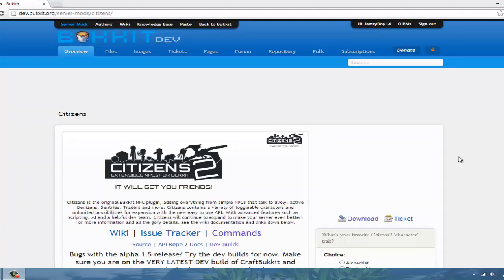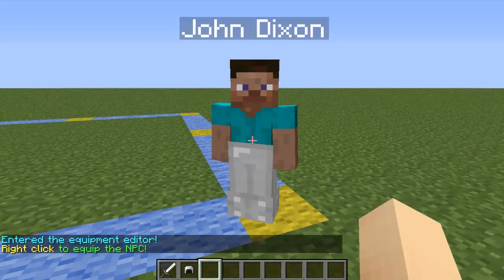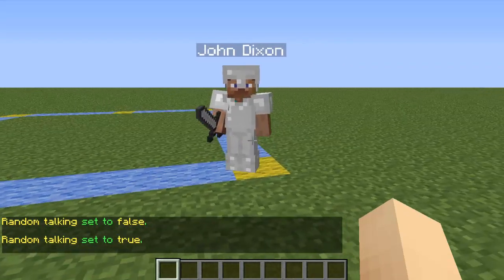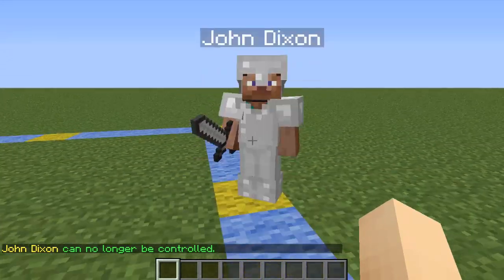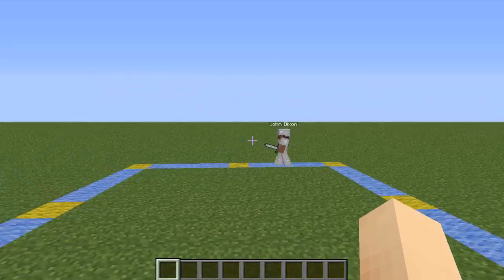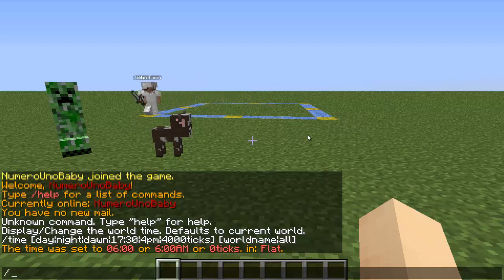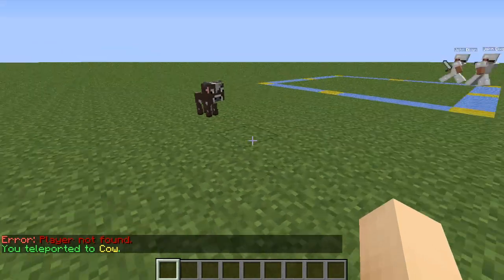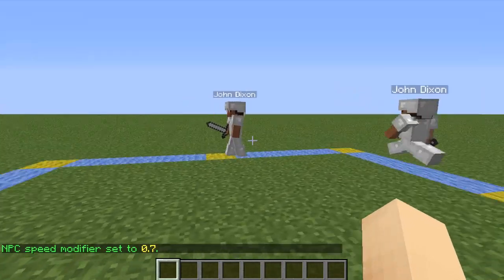How to use Citizens 2 plugin for your Minecraft server!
I teach you how to create an NPC, make an NPC move, look, talk, and MUCH MORE!!! :D
You will soon be good with using NPC's.